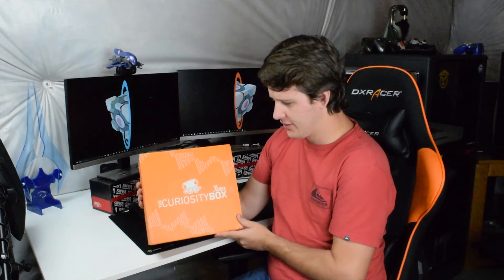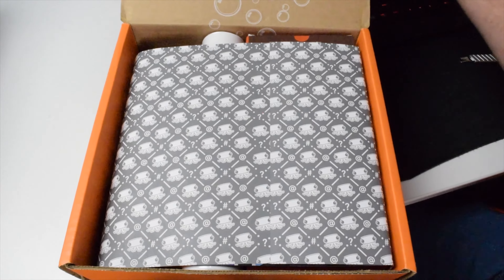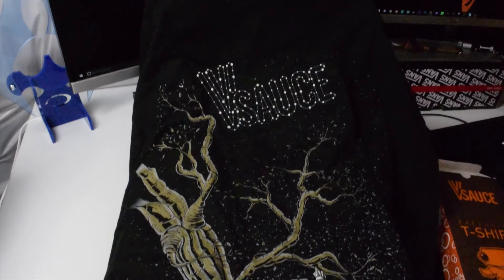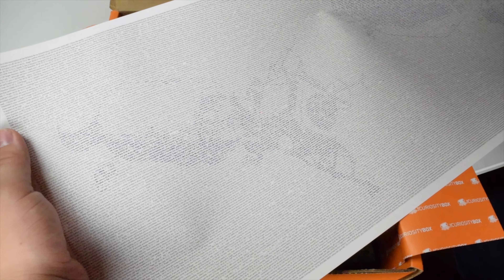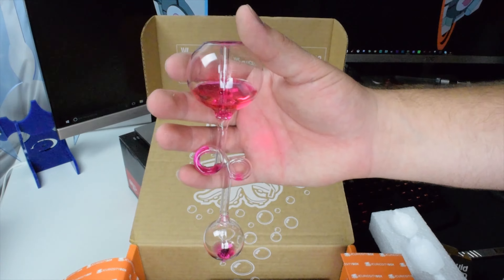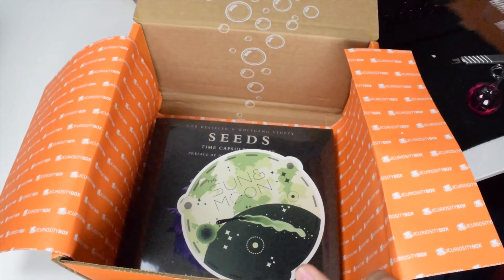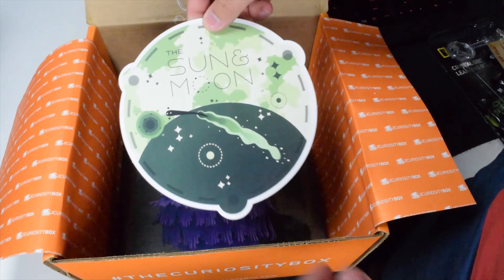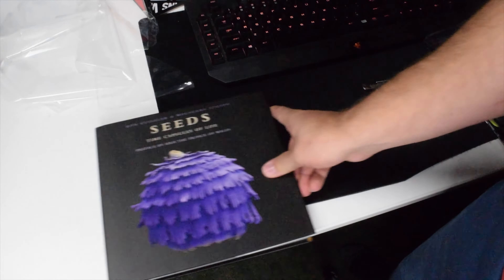VSAUCE -Curiosity Box Unboxing! | Fun Science!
INFO
►  LIVESTREAMS | I livestream on Twitch and Beam Every Friday @7pm MST.